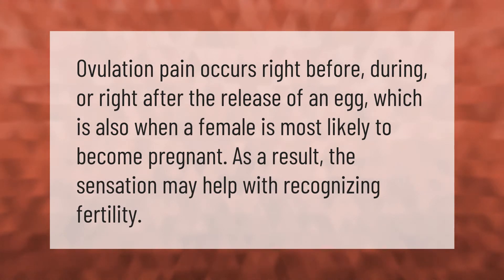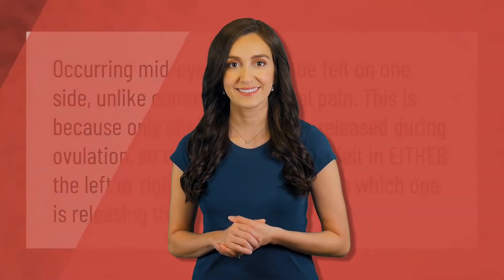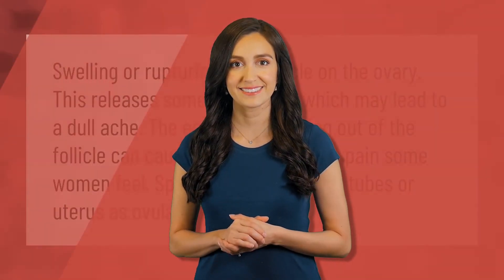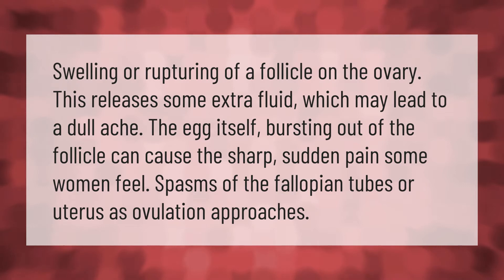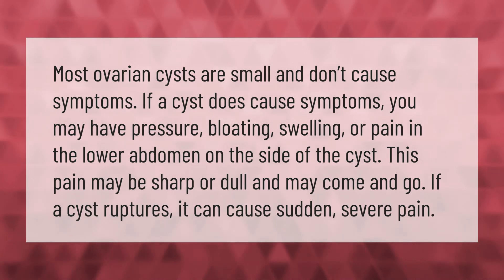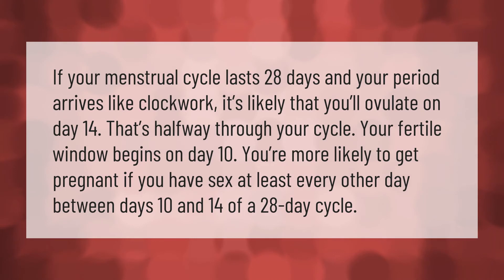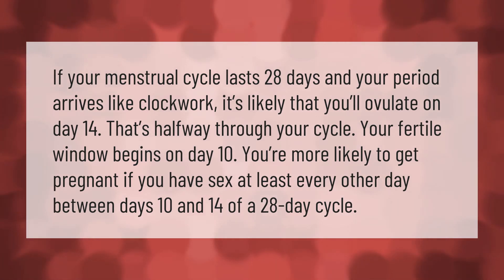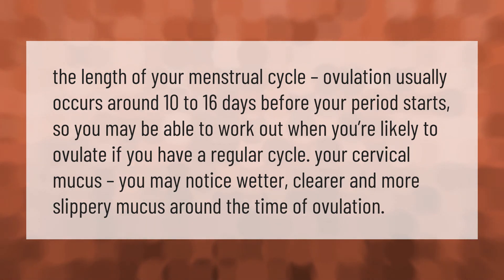Is ovulation pain a good sign of fertility?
00:00 - Is ovulation pain a good sign of fertility?
00:34 - Does ovulation cramps mean the egg is released?
01:02 - Why is my ovulation pain so bad?
01:33 - What does ovarian cyst pain feel like?
02:05 - How do I know if I am fertile enough to get pregnant?
02:39 - How do I know when I'm most fertile?

Laura S. Harris (2021, January 6.) Is ovulation pain a good sign of fertility?
    AskAbout.video/articles/Is-ovulation-pain-a-good-sign-of-fertility-203022